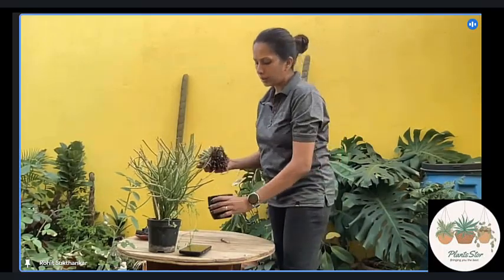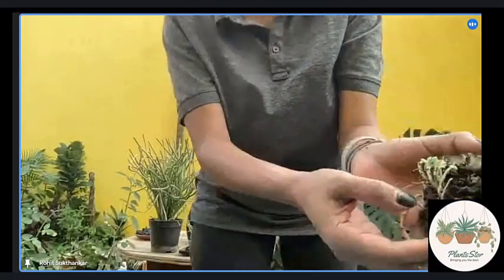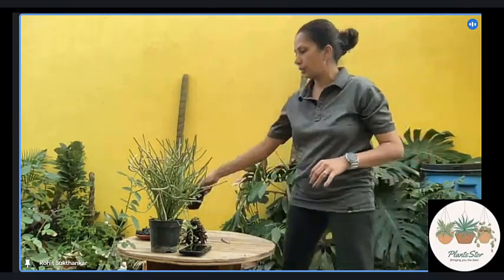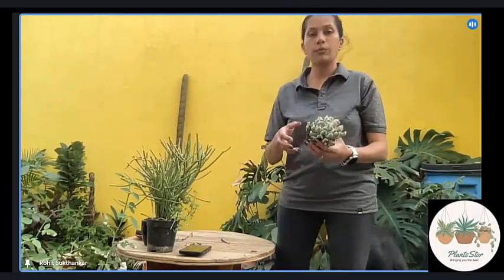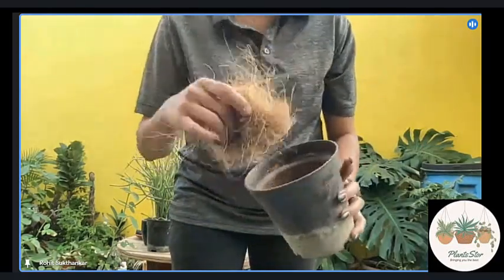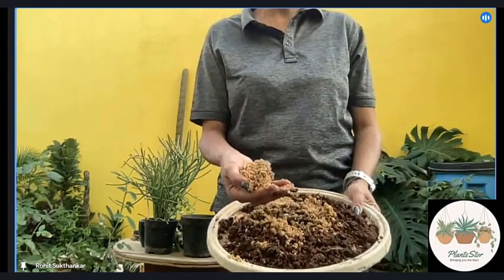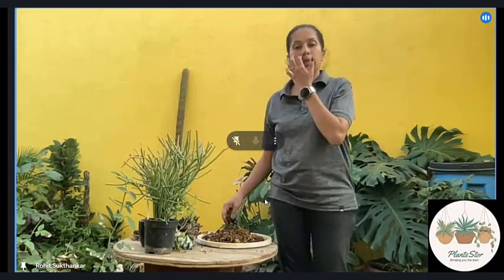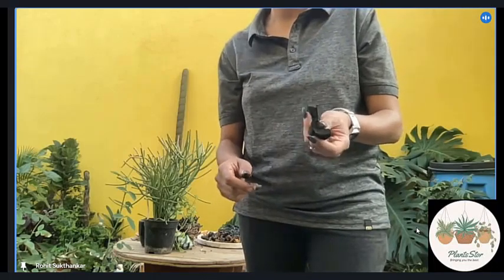How to Pot Succulents | 1st Workshop- Part 1 | Buy now from Plantsstor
Learn how to pot and take care of your Succulent babies with the pros!

Special thanks to Mrs. Genevieve Rosario Mam for the immense support she always gives to PlantsStor family.